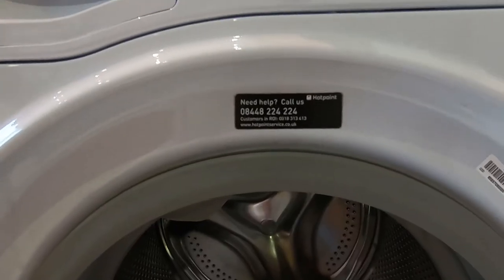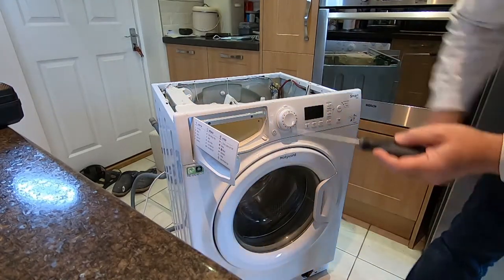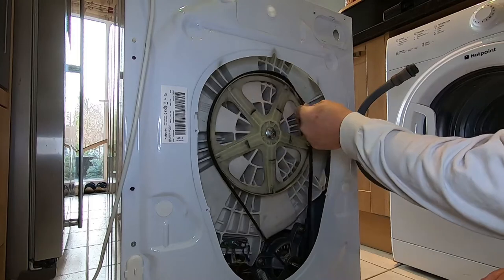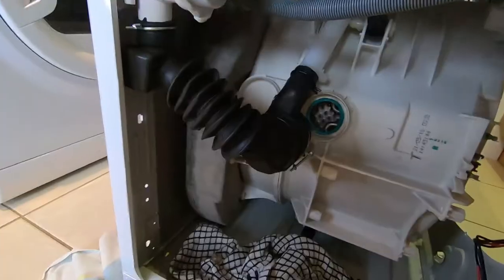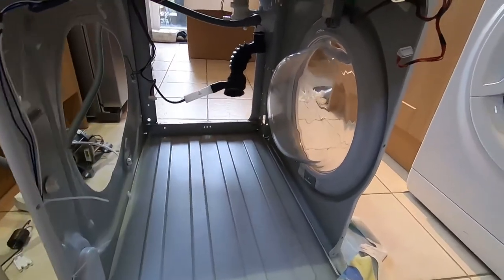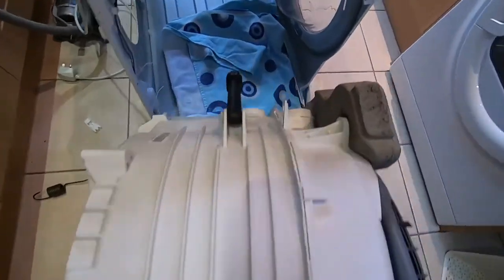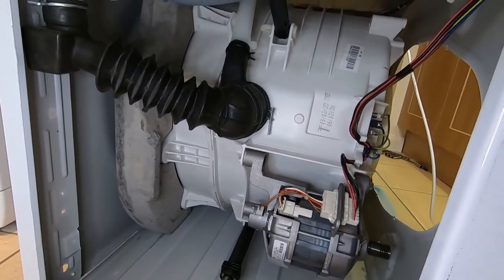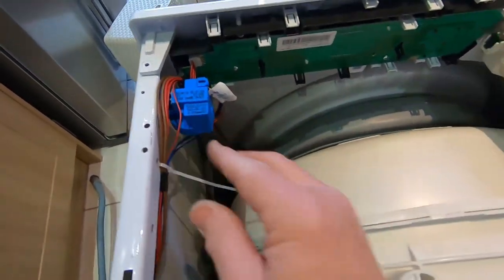Hotpoint WMFUG842P UK M Drum and bearing replacement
Washing machine drum swap for bearing failurestep by step